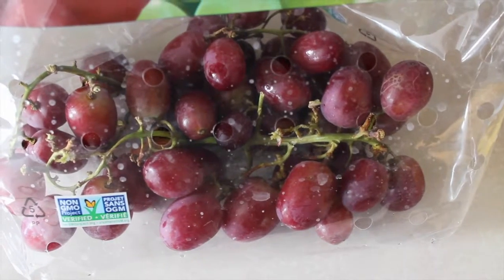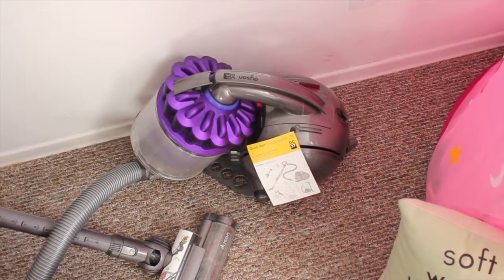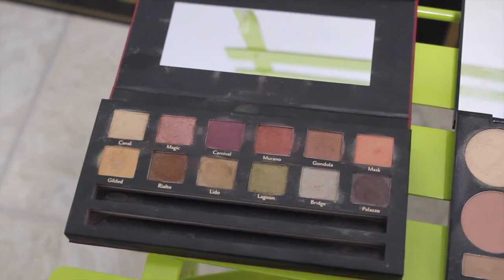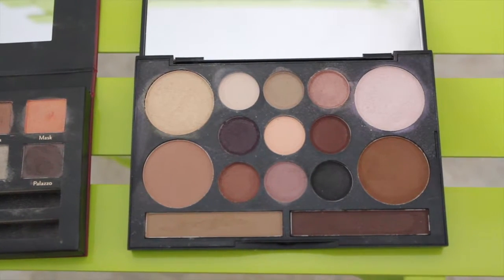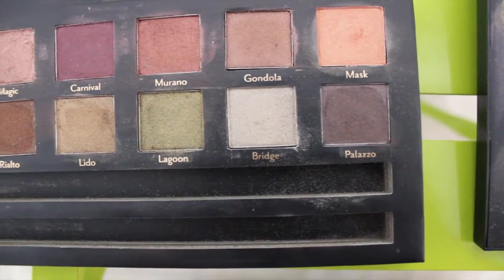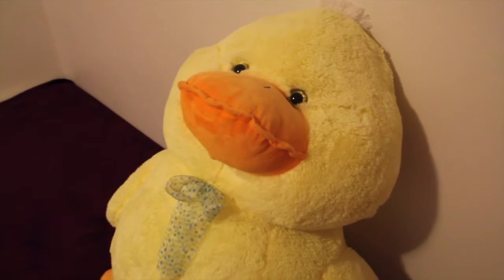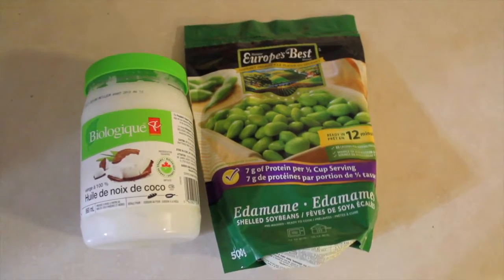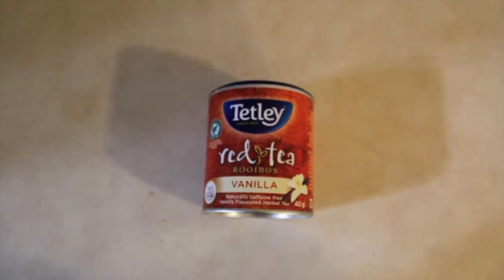Vlogmas Day Seven || Makeup Palettes and Decorations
Welcome to Vlogmas Day Seven! xo